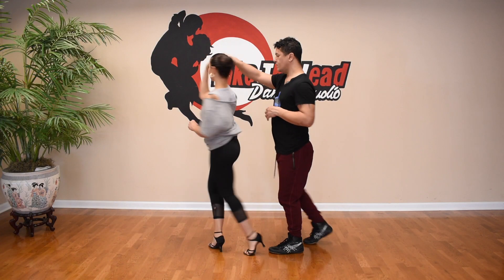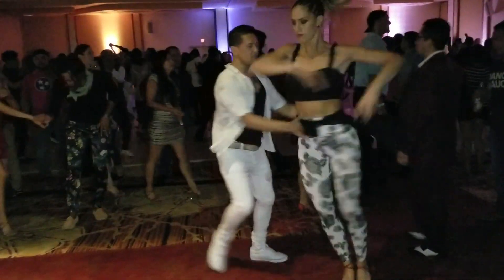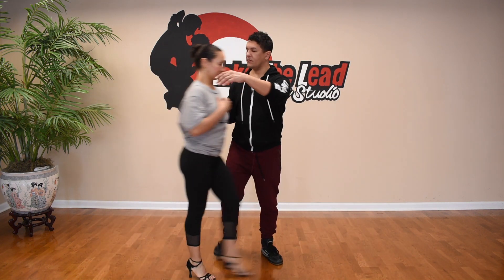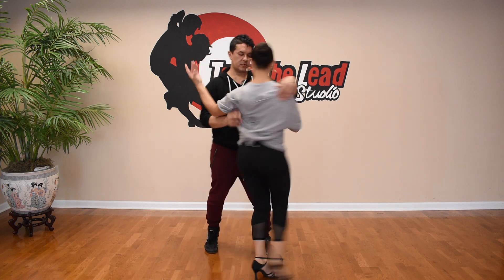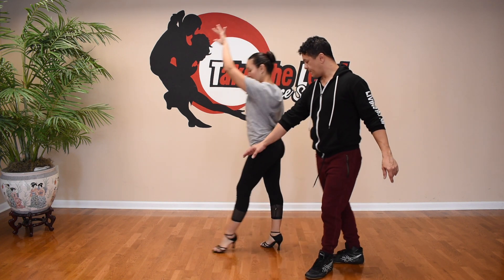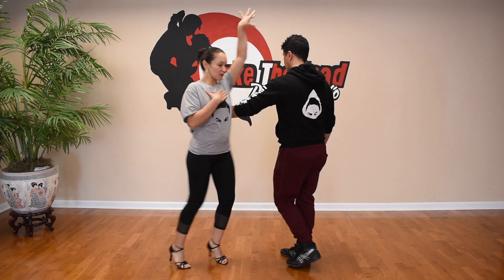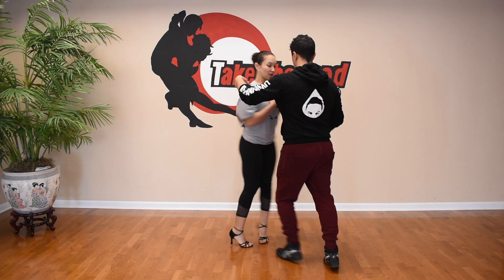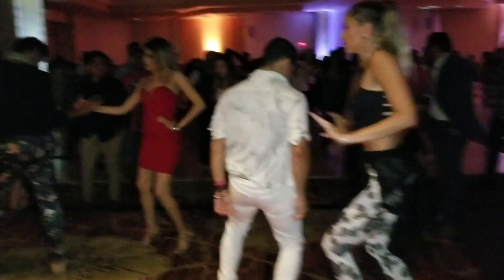Science Of Salsa-The Back Pass explained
This S.O.S. is about something all Salsa dancers do or at least see done.  But I hope to have all questions answered by the end.
Key points
🔥Inside turns
🔥Choreo vs Social dance
🔥using the line
🔥Arm styling
🔥No No's
Some footage came from the Las Vegas Salsa Congress
The music was contributed by
Celeste Polanco & Chino Nunez
Celeste Polanco-Bailate La Vida